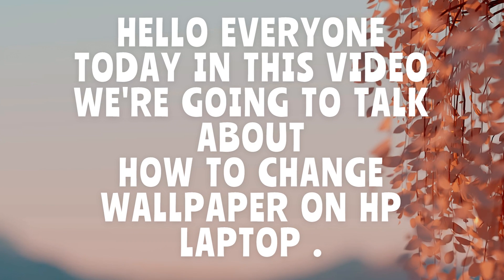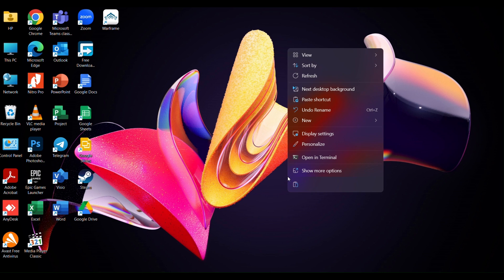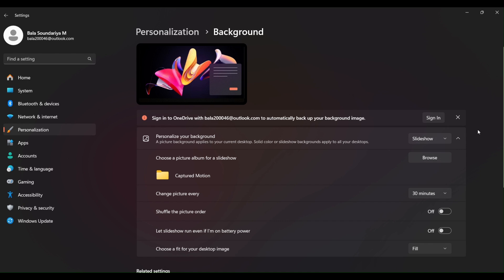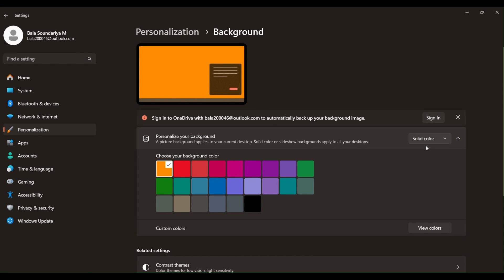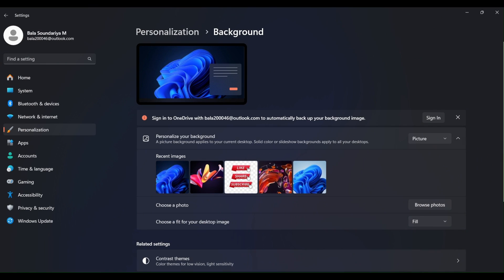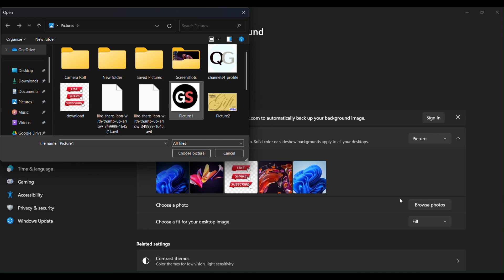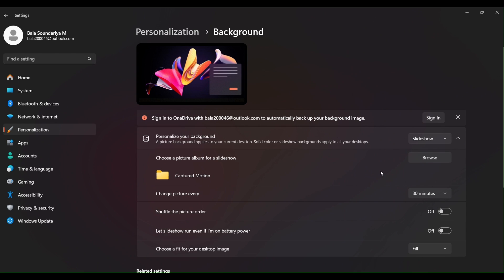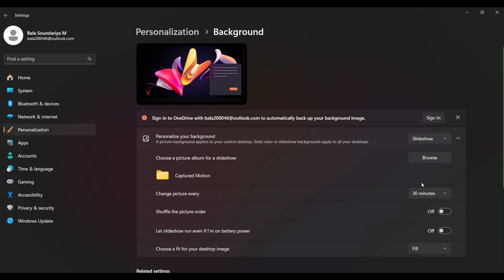How To Change Wallpaper On HP Laptop Windows 11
How To Change Wallpaper On HP Laptop Windows 11 In this informative video, we will guide you through the process of changing the wallpaper on your HP laptop. Whether you want to personalize your workspace or simply refresh your screen, we will provide step-by-step instructions to help you achieve the desired look. Join us as we explore various methods to customize your laptop's background effortlessly.

00:00 Introduction
00:08 How To Change Wallpaper On HP Laptop